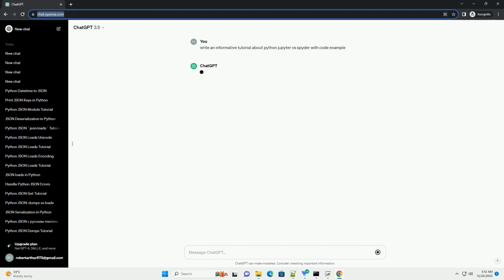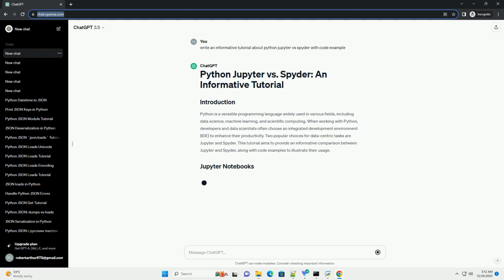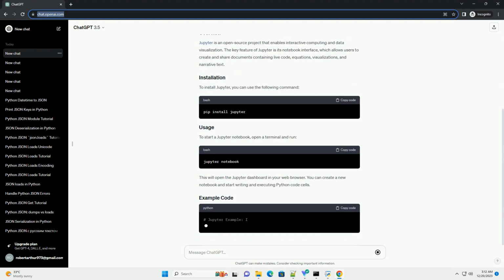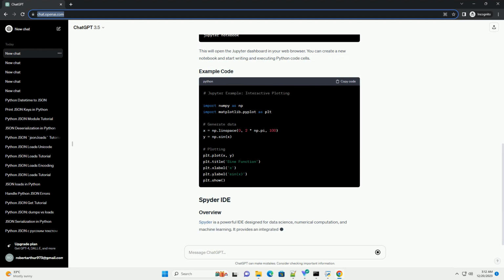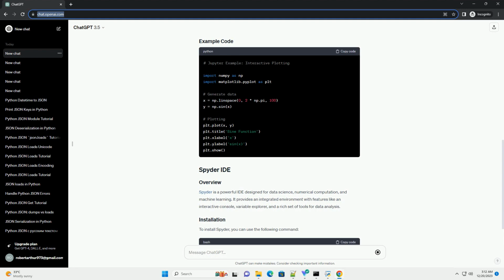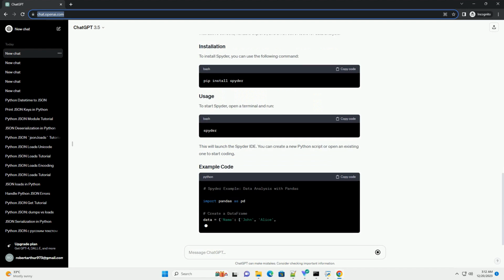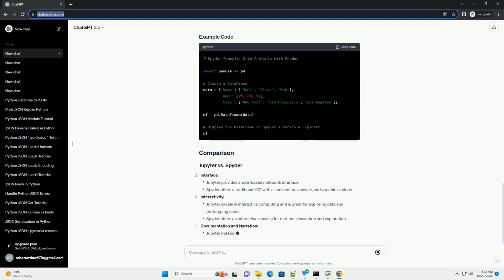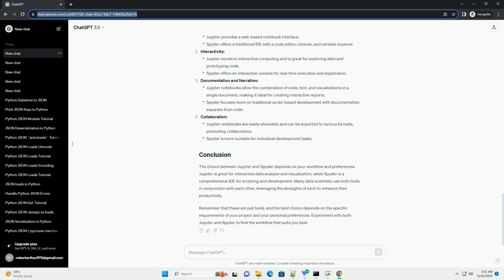python jupyter vs spyder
Python is a versatile programming language widely used in various fields, including data science, machine learning, and scientific computing. When working with Python, developers and data scientists often choose an integrated development environment (IDE) to enhance their productivity. Two popular choices for data-centric tasks are Jupyter and Spyder. This tutorial aims to provide an informative comparison between Jupyter and Spyder, along with code examples to illustrate their usage.
Jupyter is an open-source project that enables interactive computing and data visualization. The key feature of Jupyter is its notebook interface, which allows users to create and share documents containing live code, equations, visualizations, and narrative text.
To install Jupyter, you can use the following command:
To start a Jupyter notebook, open a terminal and run:
This will open the Jupyter dashboard in your web browser. You can create a new notebook and start writing and executing Python code cells.
Spyder is a powerful IDE designed for data science, numerical computation, and machine learning. It provides an integrated environment with features like an interactive console, variable explorer, and a rich set of tools for data analysis.
To install Spyder, you can use the following command:
To start Spyder, open a terminal and run:
This will launch the Spyder IDE. You can create a new Python script or open an existing one to start coding.
Interface:
Interactivity:
Documentation and Narration: